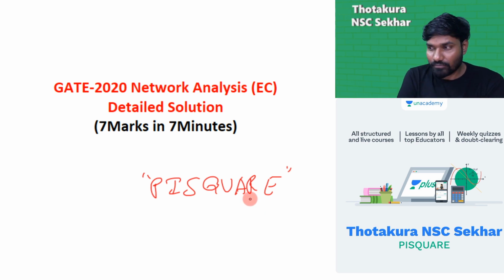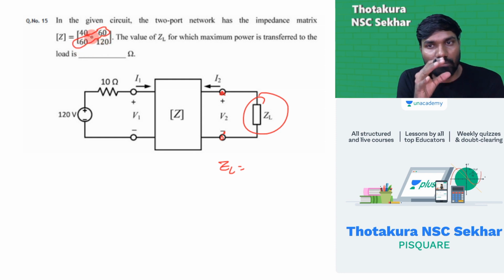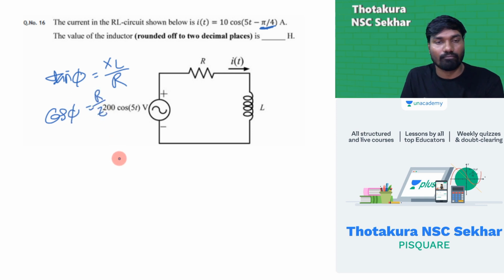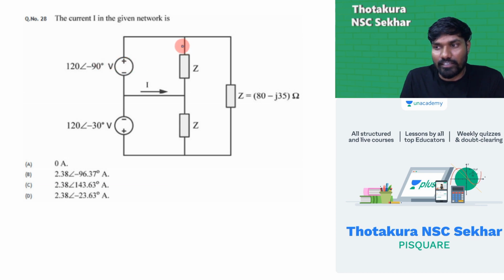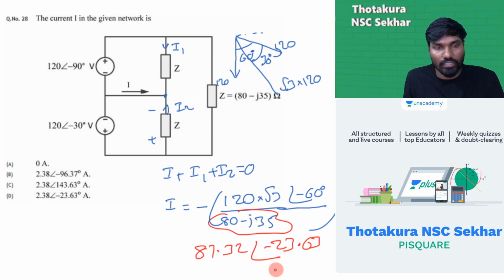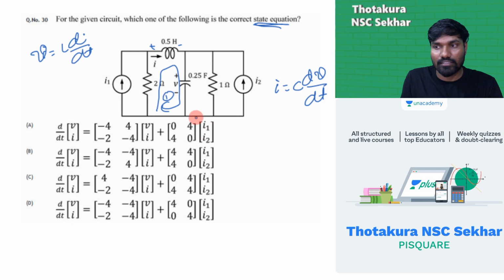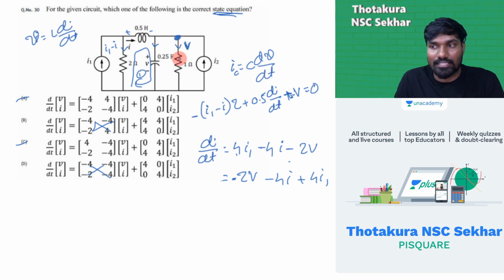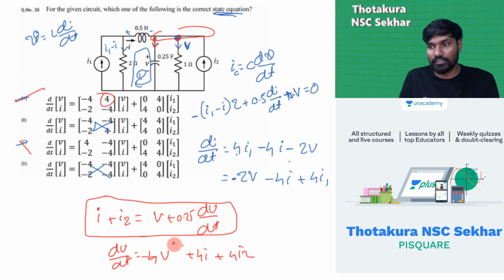GATE-2020 (EC) Network Analysis Detailed solution | ECE | Thotakura NSC Sekhar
In this lecture gate, 2020 electronics paper solutions for the network analysis course will be explained with a detailed solution with the simplest and best possible methods.

Unacademy Subscription Benefits:
1. Learn from your favorite teacher
2. Dedicated DOUBT sessions
3. One Subscription, Unlimited Access
4. Real-time interaction with Teachers
5. You can ask doubts in the live class
6. Download the videos & watch offline